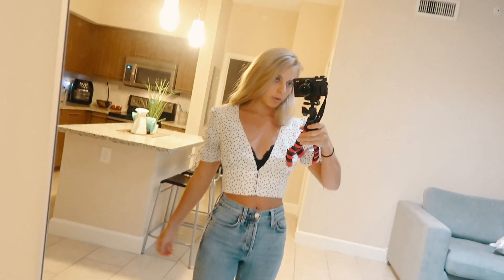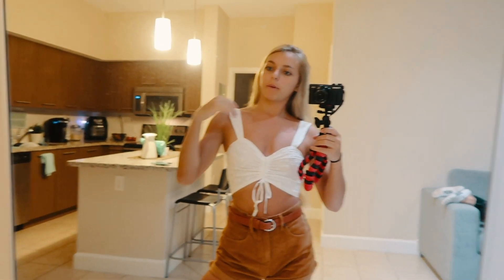PREP WITH ME FOR ITALY: outfits, lashes, & packing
Get ready for so much content from Italy, I am so excited to show you guys our trip!